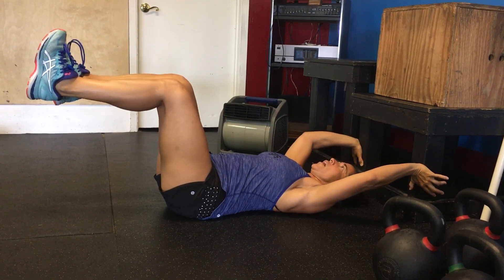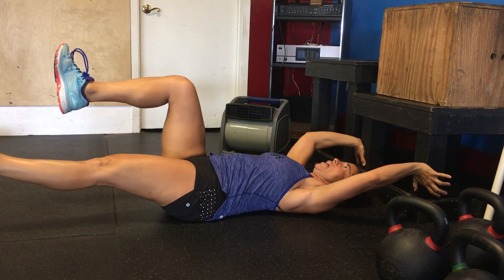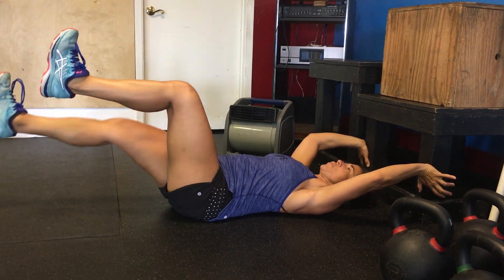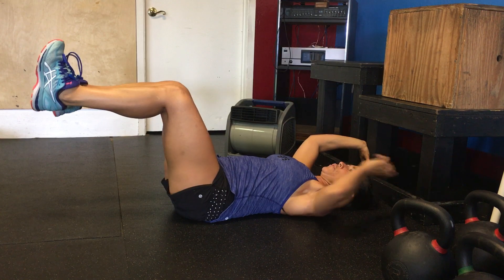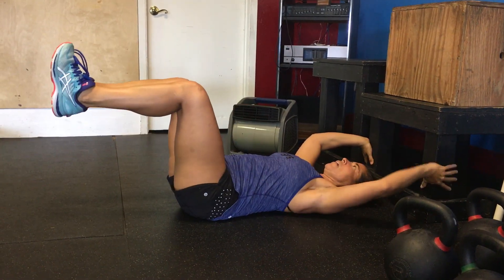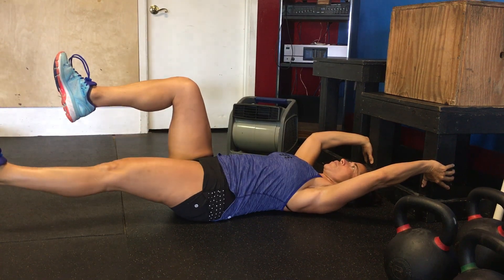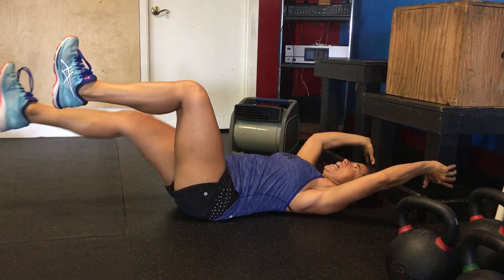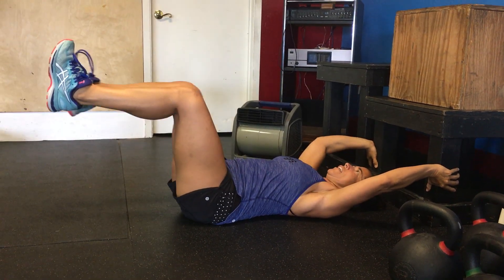Half Dead Bug